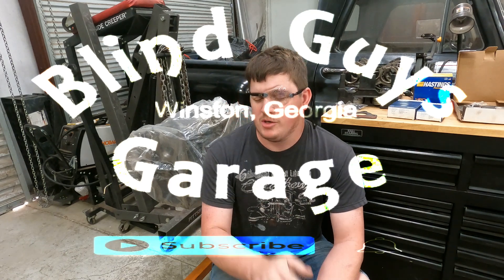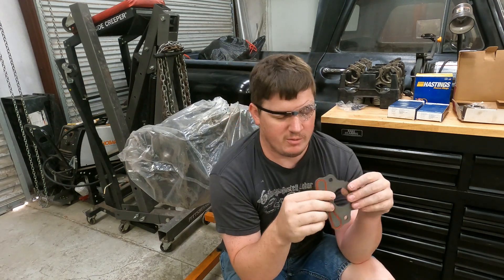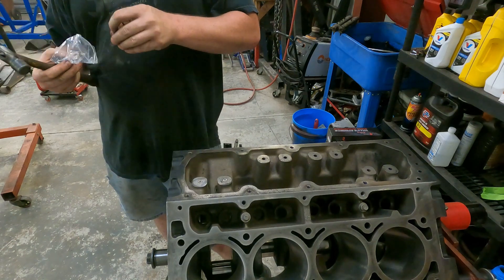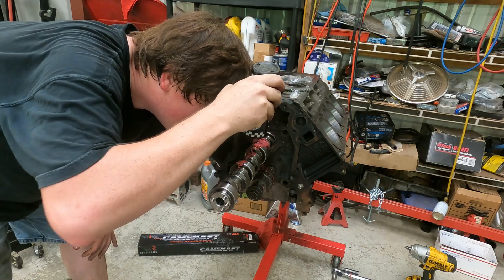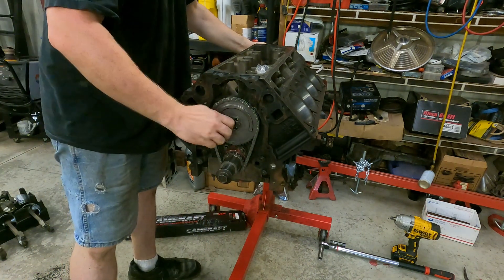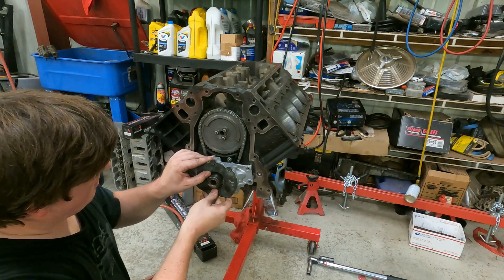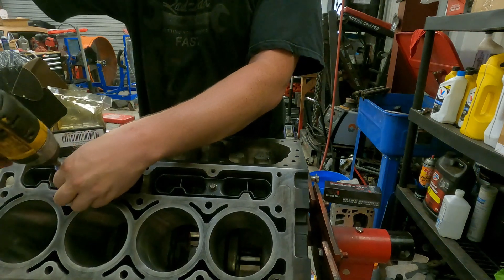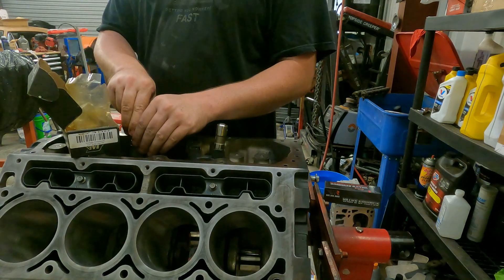How to? DOD_AFM delete on a 2006 and newer LS based engines 5.3 6.0 6.2 ls3 ls4 ls6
We  delete the DOD/AFM off the 2009 5.3 here is a list of parts we used

Tune you will need a tune for the new cam and DOD  Delete don’t forget this.

Oil pump
milling M295

Cam
Can be a stock non DOD cam or whatever aftermake you like
This is the cam we used
BTR stage 2 truck cam and spring set

Cam thrust/retaining plate with gasket
I always replace these with one like this

Timing set
Changing cams be sure to check if you have a 3 bolt cam or a I bolt cam. We used this set

Timing Tensioner Guide/ dampener
Sence we changed to aftermarket cam and we used style timing set we needed a guide dampener like this one

New lifters NON DOD
there are a bunch out there use a good brand such as
Comp cam 850-16
BTR LS7 style lifters
GM  performance LS7 lifter

Valve springs
If using stock NON DOD cam you would reuse stock springs
If using aftermarket cam us aprings specked for that cam. We used the BTR stage 2 truck cam here is the springs we used

DOD tower plug kit
We used DOD tower plugs like theses
OR
Also could use a non DOD valley plate like this
Chevrolet Performance 12599296 Valley Cover Plate - LSXBlock